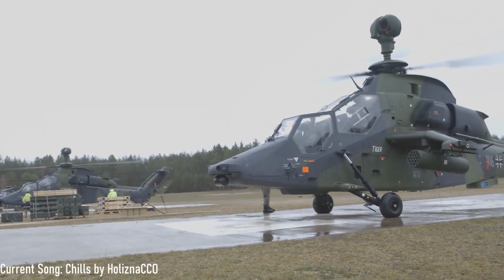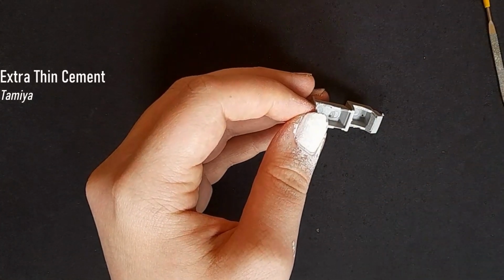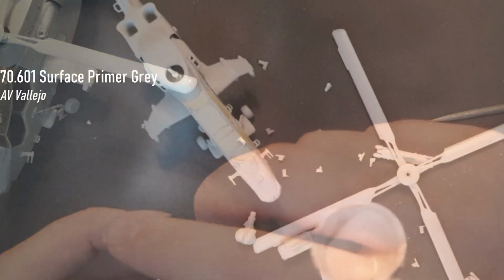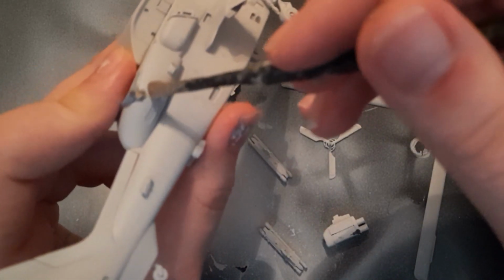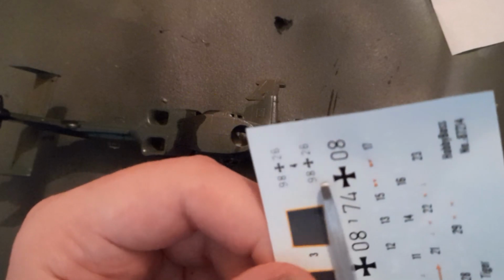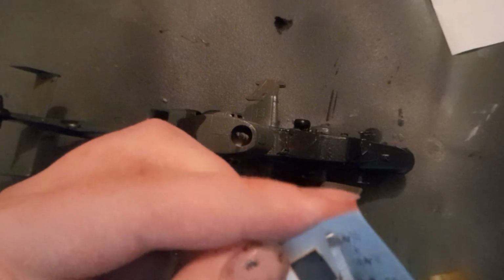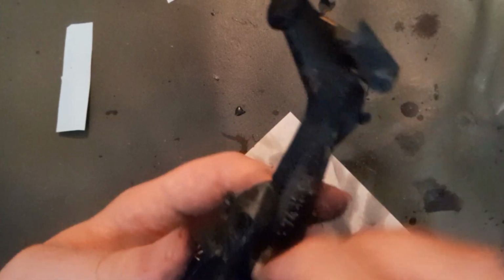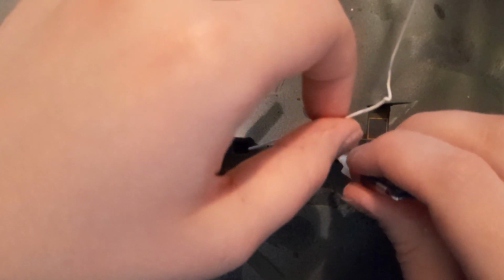Eurocopter EC665 Tiger UHT (HFT) | 1:72 HobbyBoss Model Kit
MUSIC
Lost in the City by HolizanaCCO, Public domain via freemusicarchive.org

Lost in Your Eyes by HolizanaCCO, Public domain via freemusicarchive.org

FOOTAGE
"Eurocopter Tiger - German Combat Aviation Regiment 36 Trains at Grafenwoehr Training Area" - Christoph Koppers, Public Domain via Wikimedia Commons